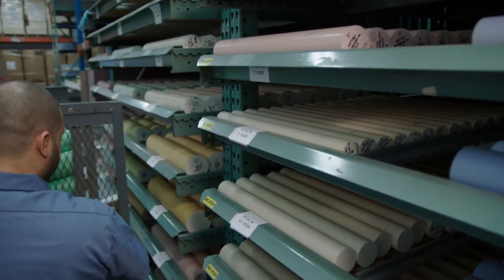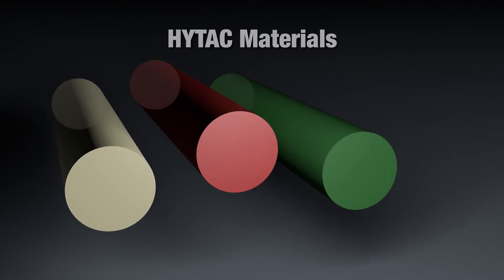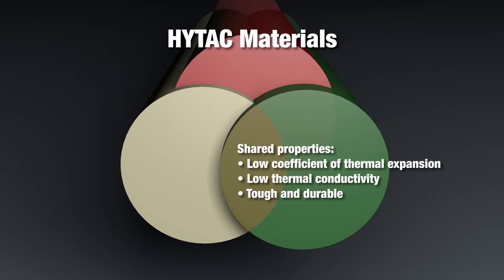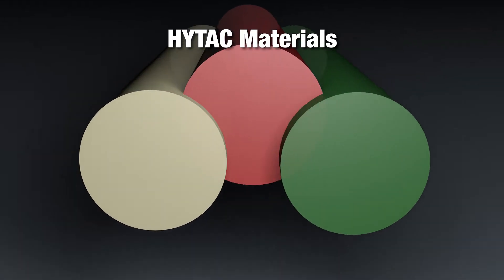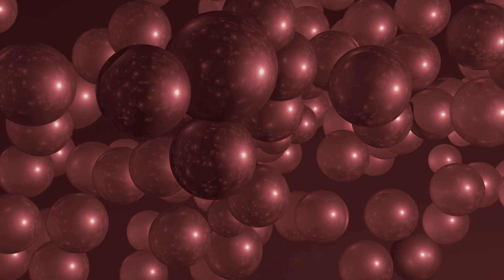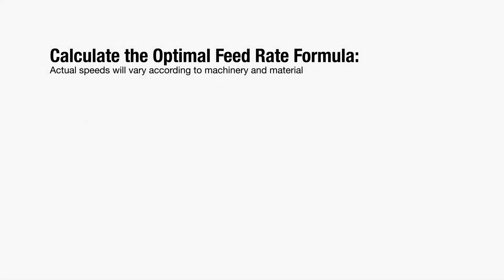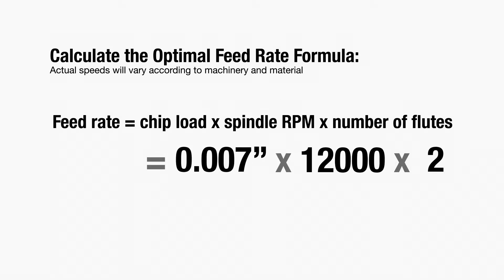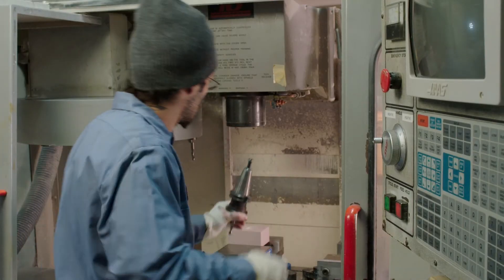HYTAC Plug Assist Materials for Thermoforming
CMT Materials presents a new high-definition video that illustrates both the material properties and the best practices for using HYTAC plug assist materials. Thermoformers, toolmakers and plastics engineers will find this new approach most helpful.